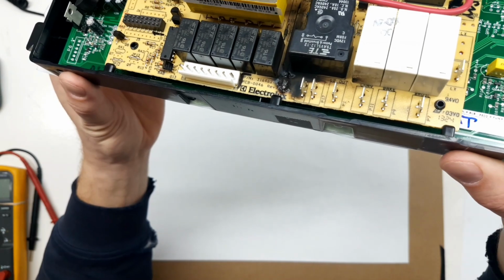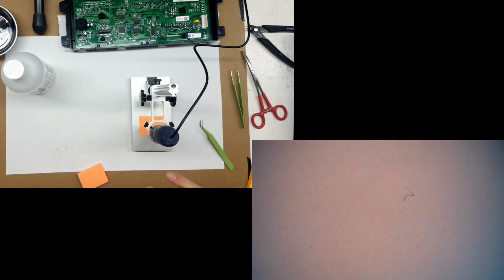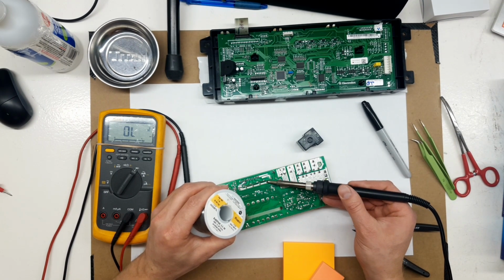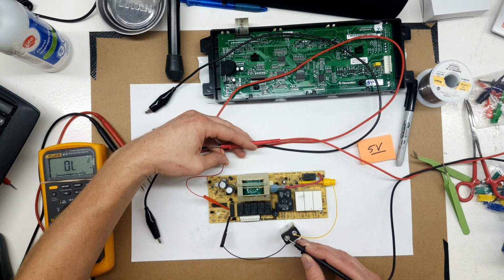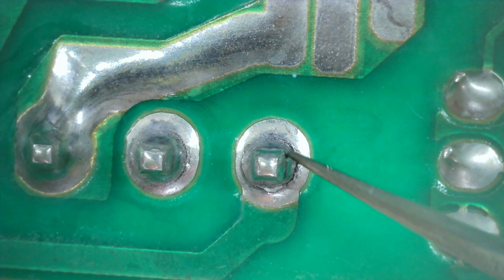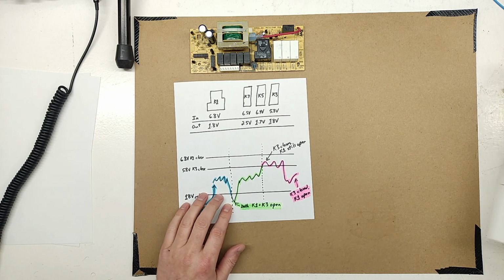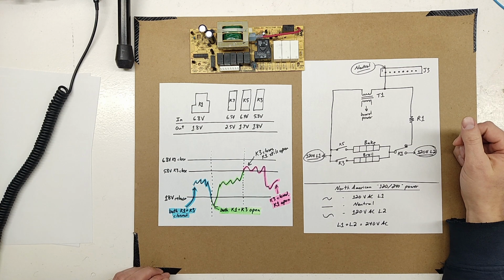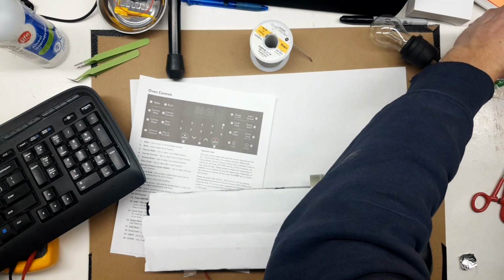Kenmore stove circuit board repair and fault analysis Electrolux ES52x/ES36x Relay Power PCB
It's a feature, honest! Another burned Electrolux relay/power circuit board. The Junior Engineer designed this one, smh. Electrolux ES52x/EX36x board from a Kenmore MN-970C653330 stove.